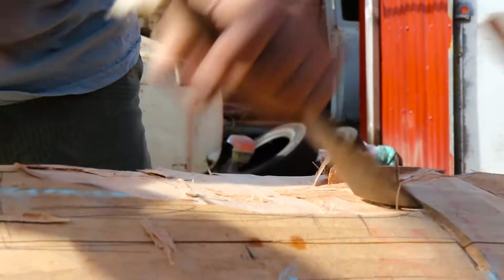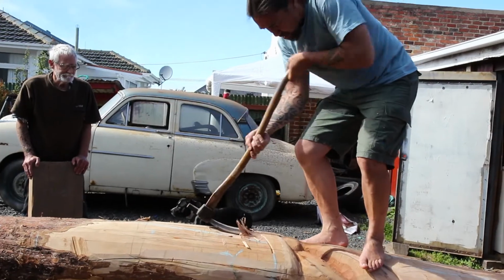New pou for Whenua Hou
Ngāi Tahu carver James York (Ngāi Tahu, Ngāti Māmoe, Waitaha, Rapuwai) is carving pou to be erected on Whenua Hou to honour the unique connection Ngāi Tahu have with the island.

Whenua Hou, an island north-west of Rakiura, was an important stopping point for muttonbirders travelling to the Tītī islands.

James York and Tane Davis (Ngāi Tahu, Ngāti Mamoe, Waitaha – Te Atawhiua) were granted special permission to source windblown tōtara logs from Whenua Hou. During their hīkoi they noticed that many of the tōtara trees had been ringbarked to make poha – bags made of tōtara strips and kelp, used to store preserved birds.

This project is being supported by the Ngāi Tahu Fund.